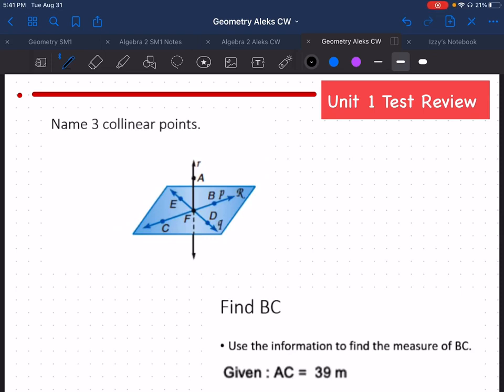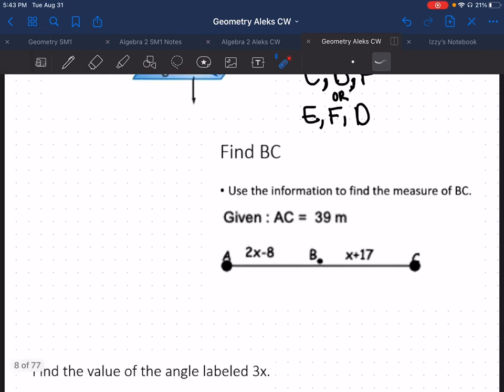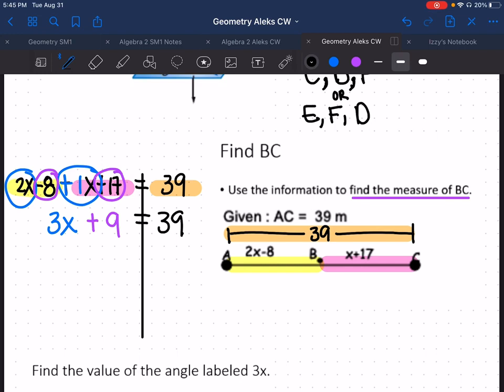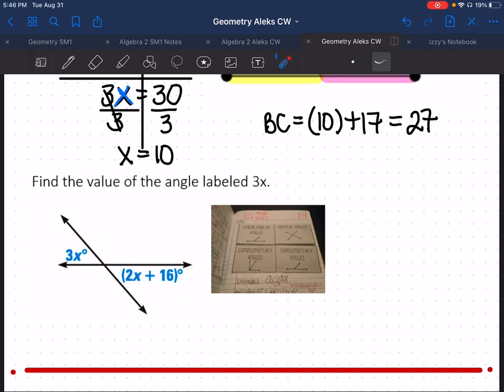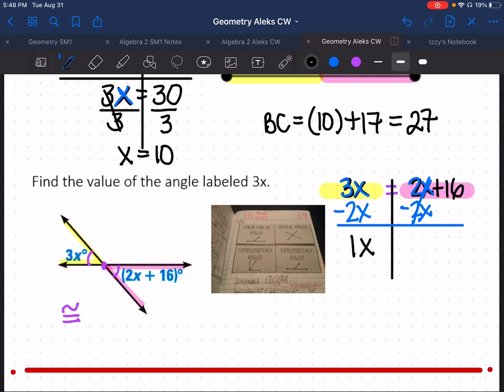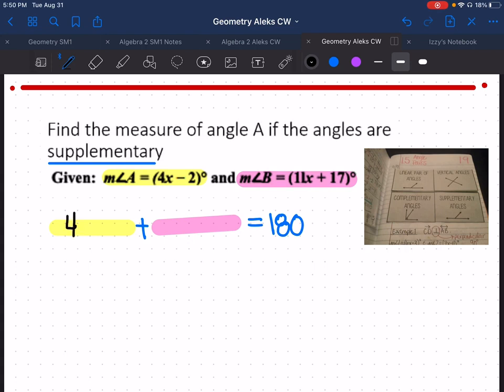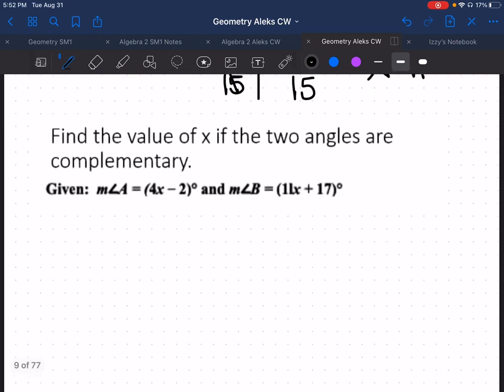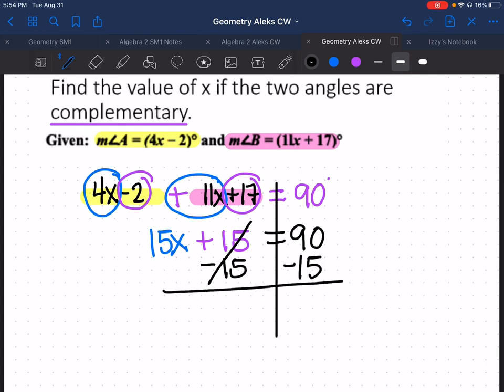Geom Unit 1 Test Review